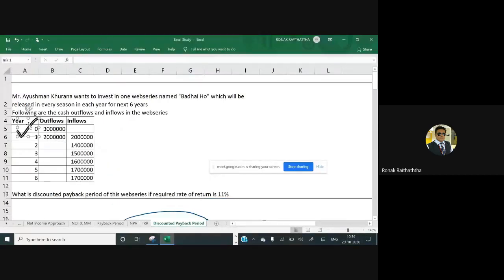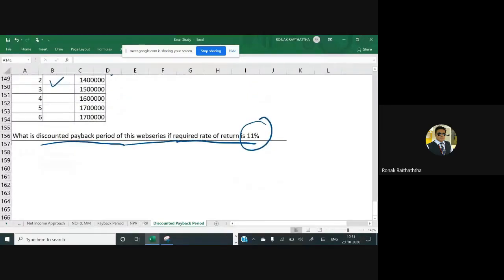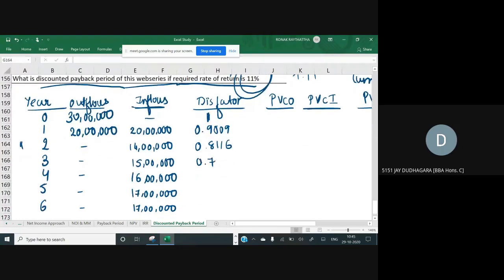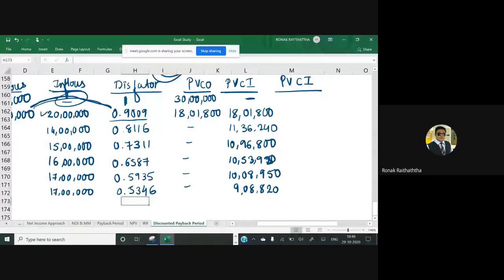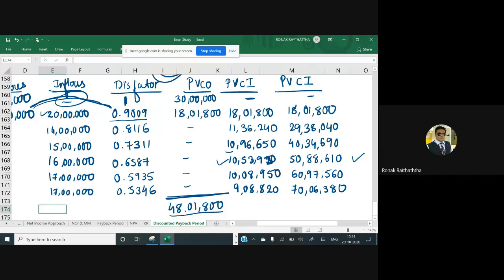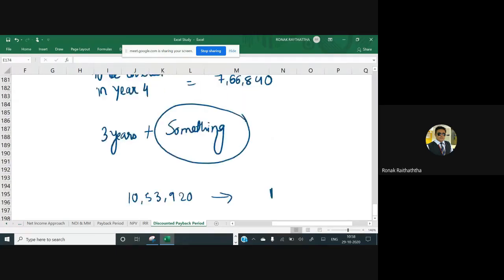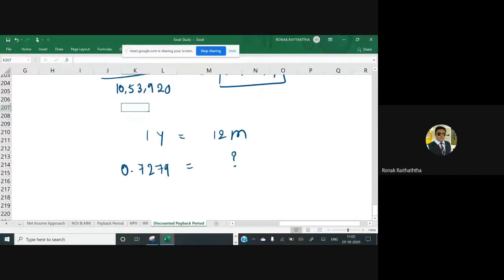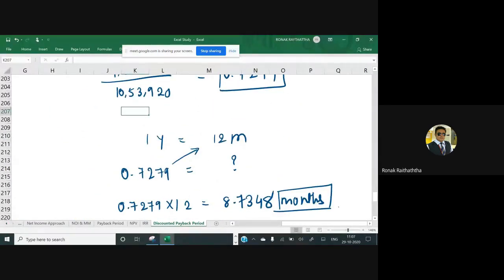How to find the discounted payback period?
29-10 How to find the discounted payback period?